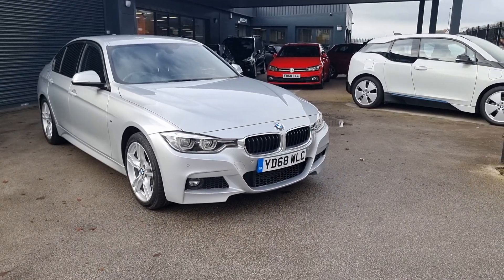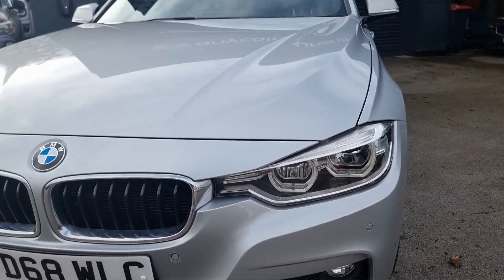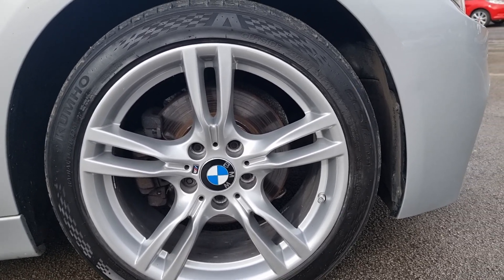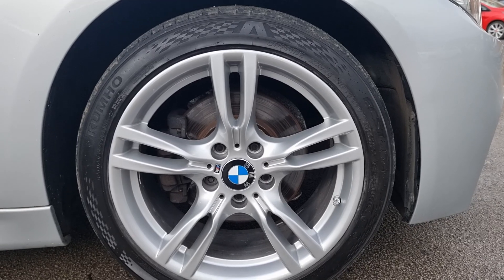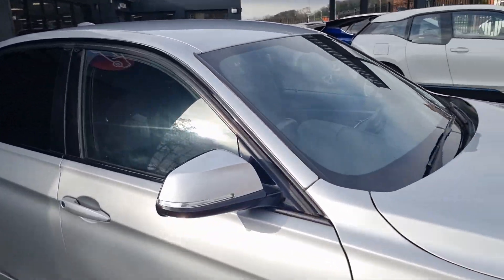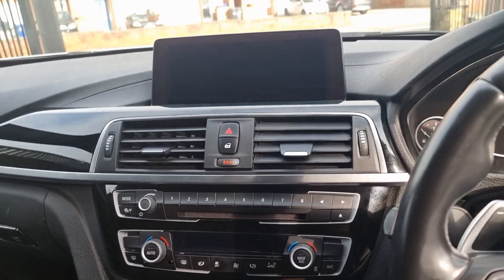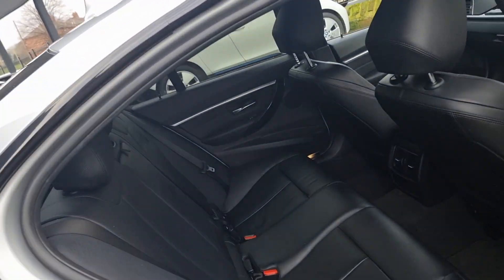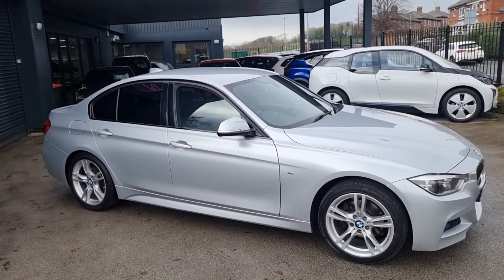BMW 3 Series 2.0 320d M Sport Auto Euro 6 (s/s) 4dr